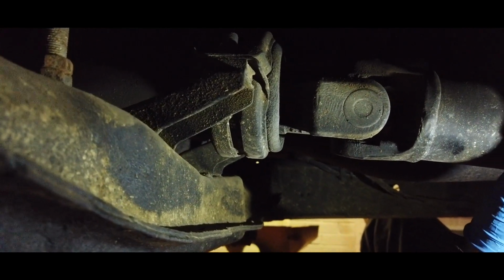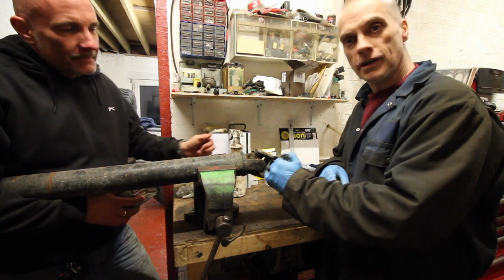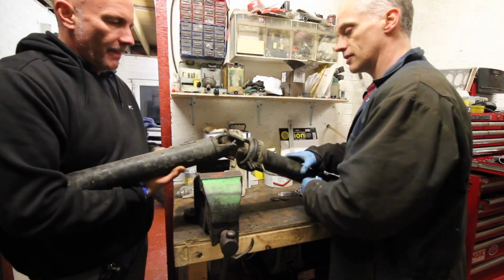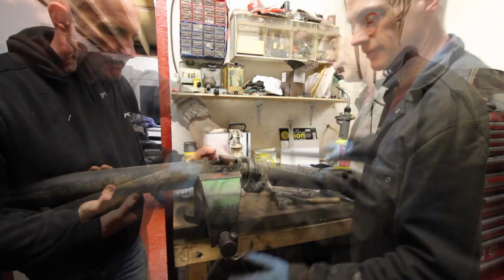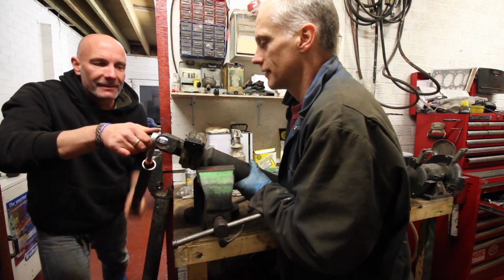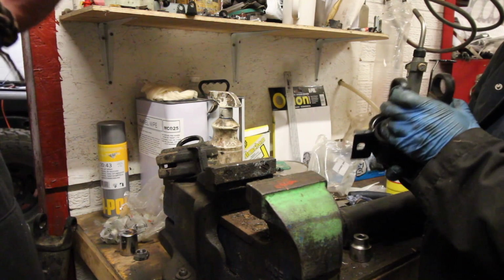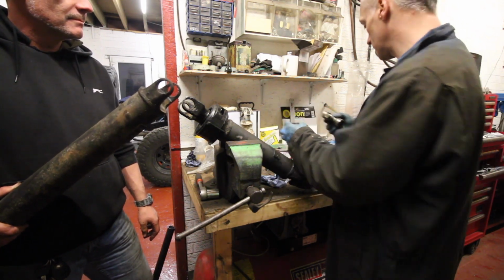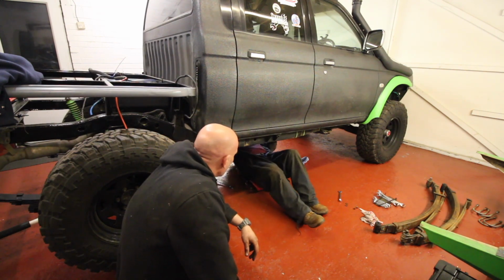Mitsubishi L200 Trayback Pt5 - Raptor's Garage | The Archives